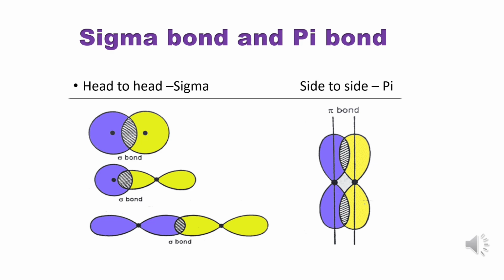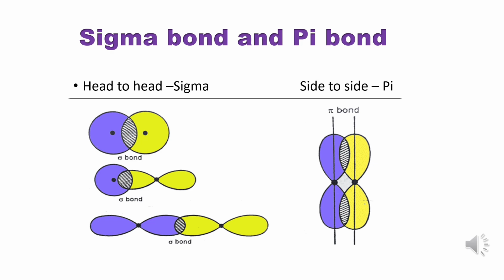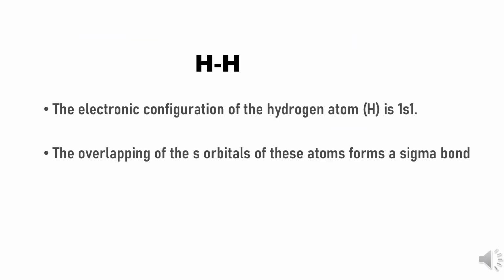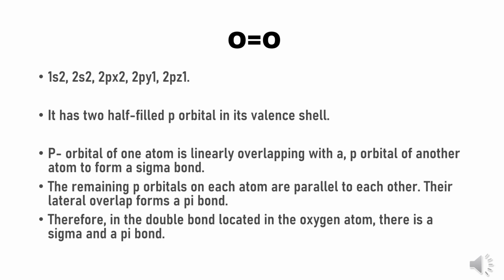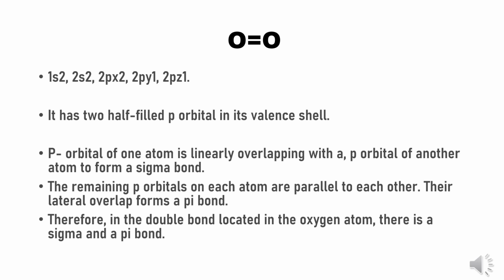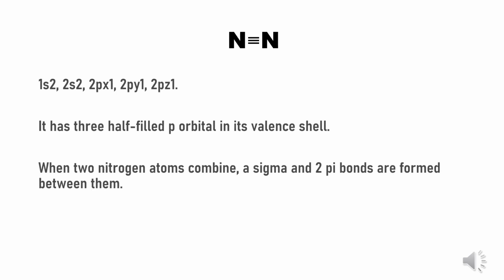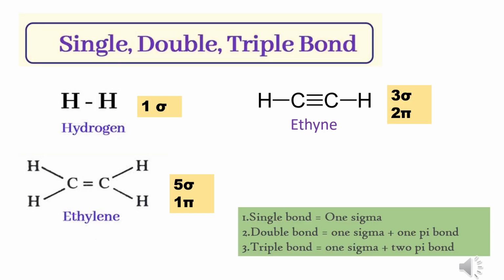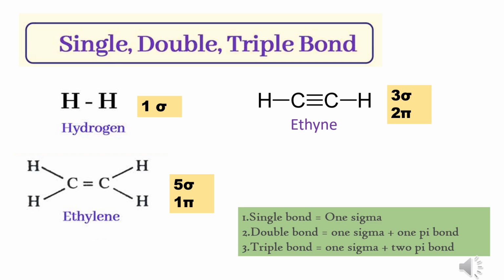Sigma bond abd Pi bond - Part 2